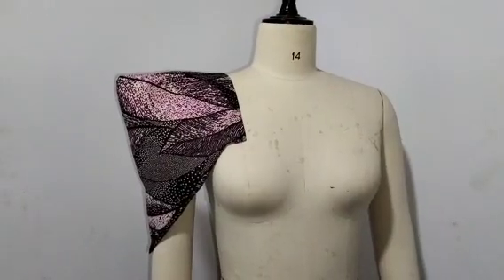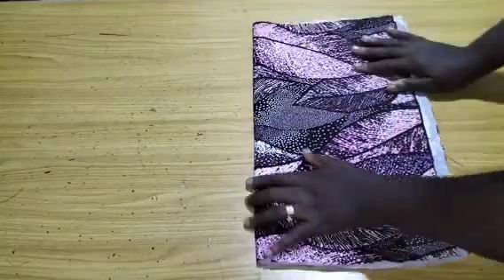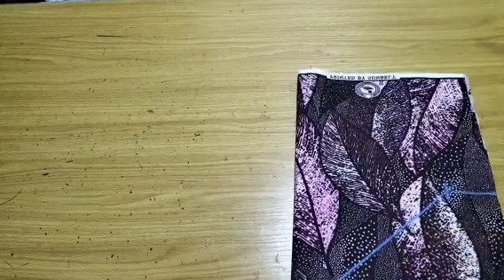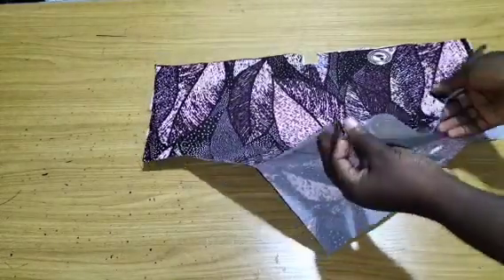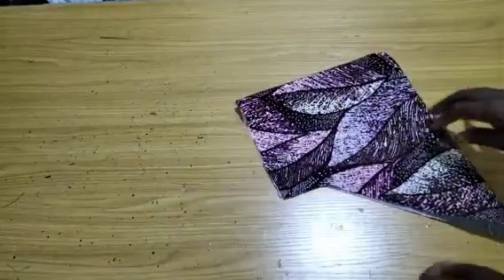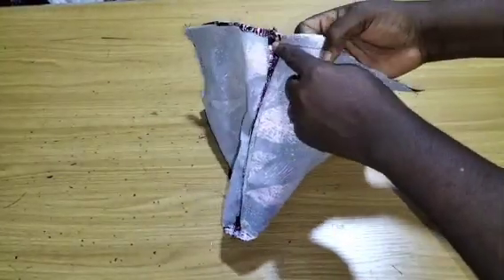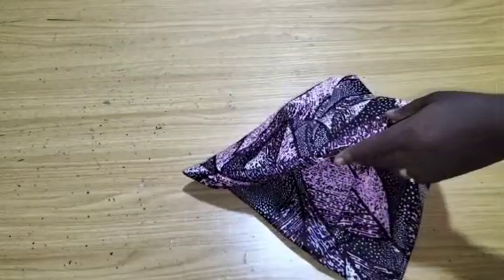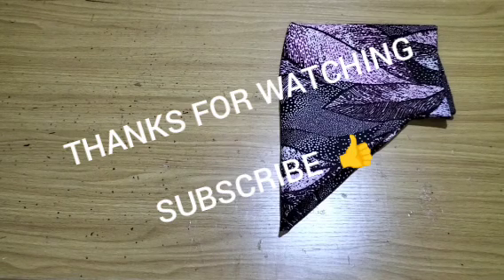How to SEW TRENDY STRUCTURED SLEEVE